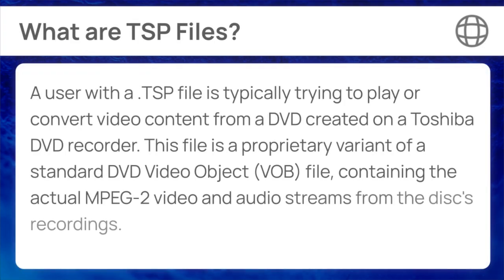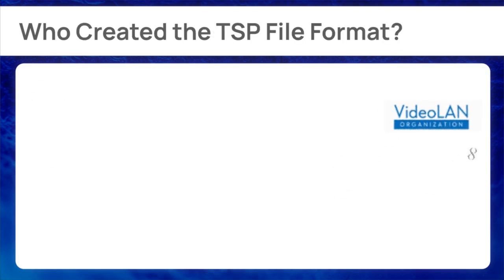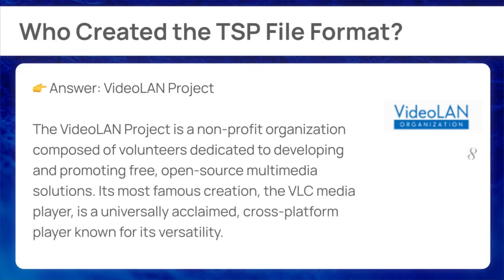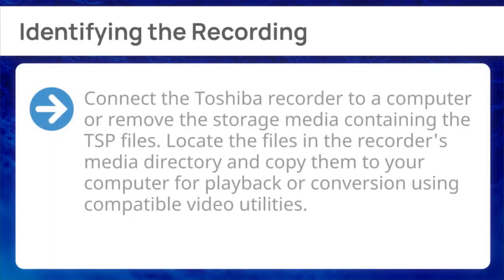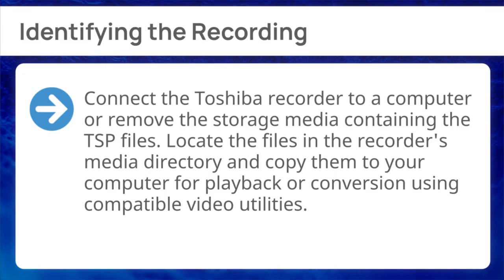TSP File Extension: TOSHIBA VIDEO_TS Files Explained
If TOSHIBA VIDEO_TS File won’t open in Windows, you’re not the only one. I’ll show you how to open, view, and fix TSP files step by step.

A user with a .TSP file is typically trying to play or convert video content from a DVD created on a Toshiba DVD recorder. This file is a proprietary variant of a standard DVD Video Object (VOB) file, containing the actual MPEG-2 video and audio streams from the disc's recordings.

The .TSP file is essentially a renamed MPEG-2 Program Stream (PS) container, similar to a standard .VOB file. It multiplexes video, audio, and subtitle data into a single stream. Toshiba used this proprietary extension likely to associate the media directly with their hardware and accompanying software.

▶ File Breakdown:

- Learn the history behind the TSP file format
- Playing the Video
- Resolve Windows issues that stop TSP from opening
- Identifying the Recording
- Fix TSP file association errors in Windows
- Converting to Standard Format
- Learn how TSP files are typically used
- Identify compatible software for opening the TSP file

🛠️ Troubleshooting Steps:

1️⃣ Identifying the Recording

Connect the Toshiba recorder to a computer or remove the storage media containing the TSP files. Locate the files in the recorder's media directory and copy them to your computer for playback or conversion using compatible video utilities.

2️⃣ Playing the Video

Open the TSP file in VLC Media Player or MPC-HC which support a wide range of MPEG-2 transport stream variations. If playback fails try renaming the extension to TS or M2TS to help the player recognize the format and load the appropriate decoder.

3️⃣ Converting to Standard Format

Use HandBrake FFmpeg or similar conversion utilities to transcode the TSP file into MP4 or MKV format for broader compatibility. Run ffmpeg -i input.tsp -c copy output.mkv to repackage the streams without re-encoding preserving original video and audio quality.

Timestamps:

00:00 - TSP File Basics
00:27 - Using TSP Files
00:44 - The Structure of the TSP Format
01:04 - TSP Application List
01:20 - Methods for Opening TSP
01:46 - TSP File Errors
02:41 - Generic File Viewers